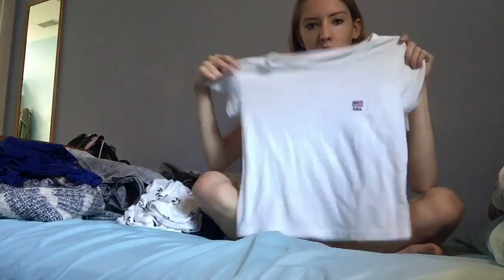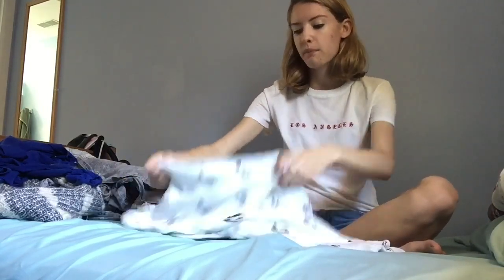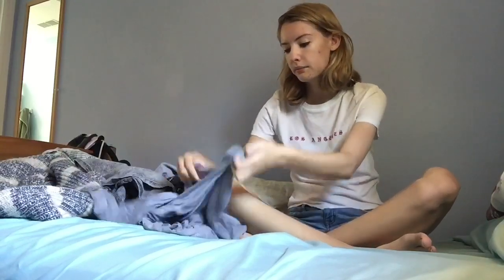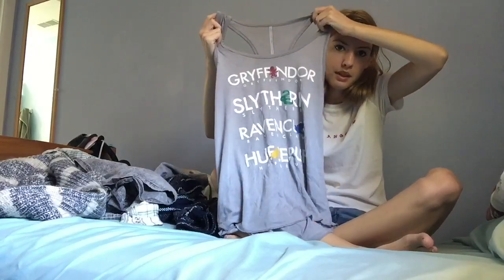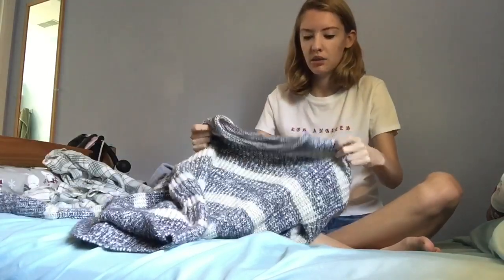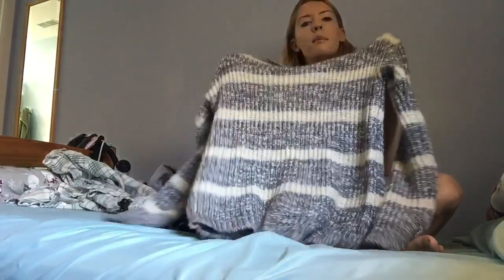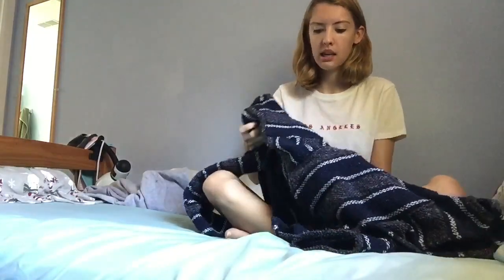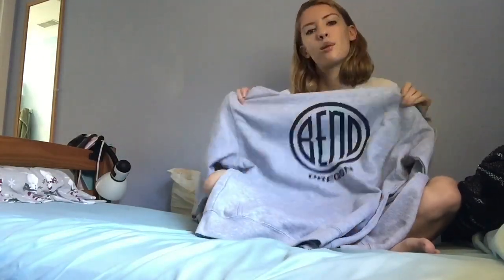Summer Thrift Try-on Haul 2018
I go through some of my finds from my thrift shopping trip.